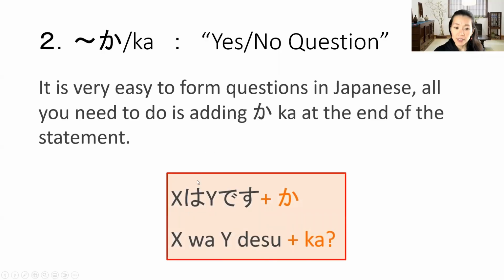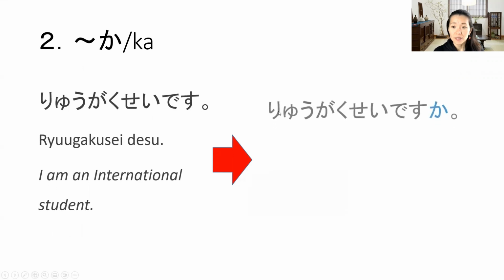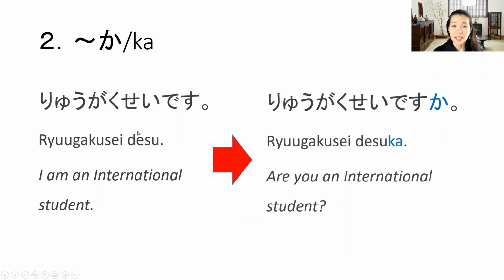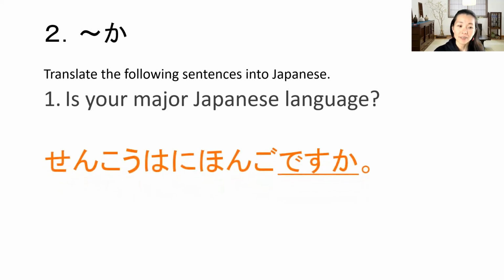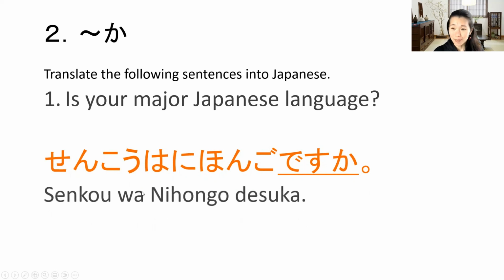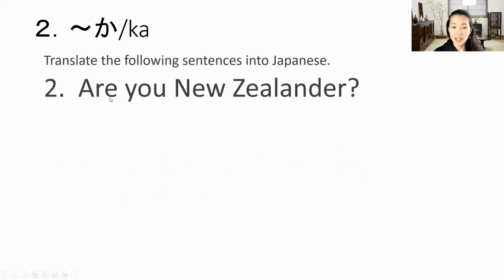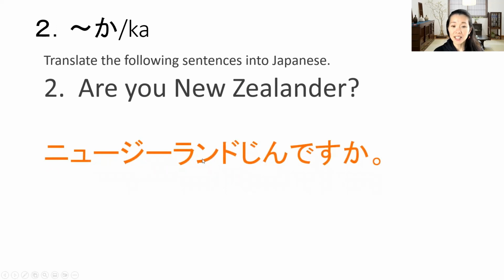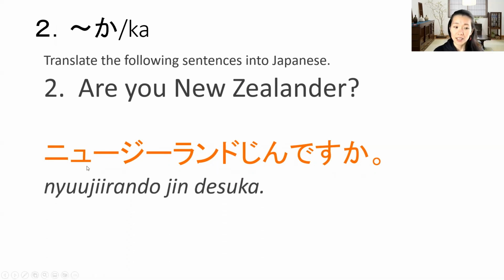Beginner Japanese grammar with Ayana Sensei " ですか/desuka"/あやな先生と出直し日本語文法 #02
00:00 Introduction
00:32 How to use "ですか/desuka"
02:25 Translation exercise
04:05 Listening practice
You can learn beginner Japanese grammar, including how to make yes no question using 'ですか/desuka,' in this lesson video. Hello everyone, I'm Ayana. I am a native Japanese tutor in New Zealand. Your learning Japanese is exciting!
By doing so, you can develop a regular learning habit, improve your Japanese, and gain more confidence in speaking!
If you would like to master Japanese language by native Japanese tutor, please check my online courses "Tekuteku Nihongo"
Japanese Lesson Booking ▽
Tekuteku Nihongo Online Japanese School